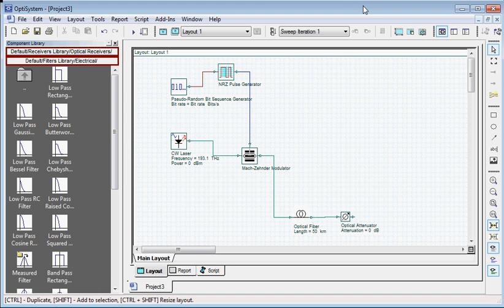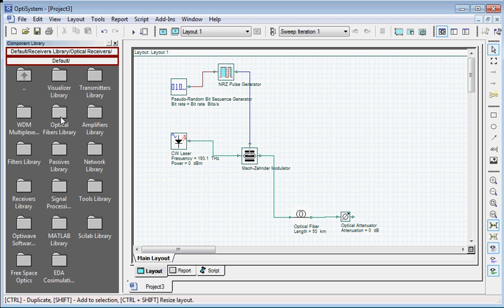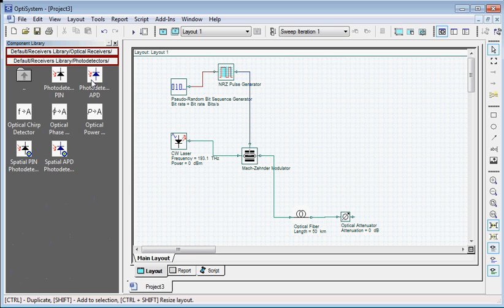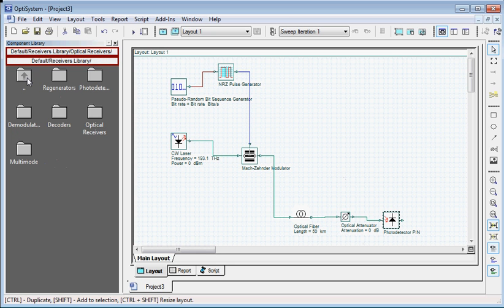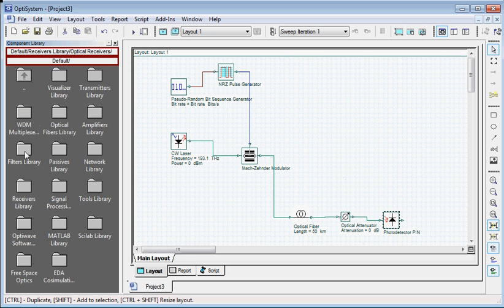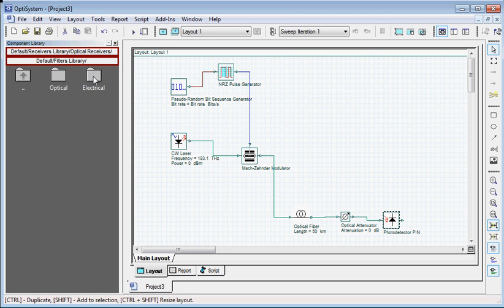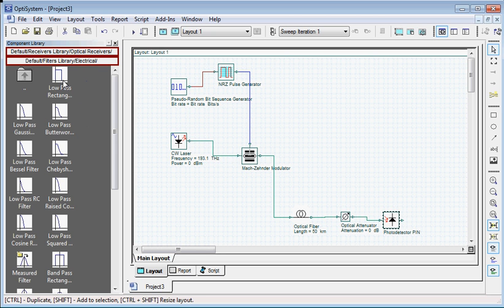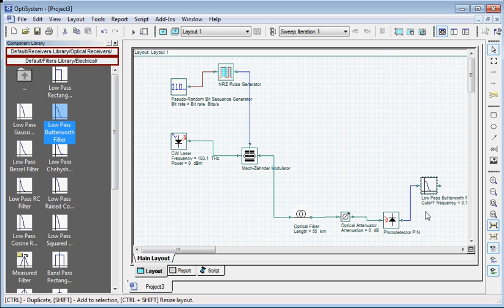Introduction to Optisystem - receiver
Optisystem is a powerful software tool for designing optical communication system. This video is a general introduction to Optisystem and receiver design for optical fiber communication system.